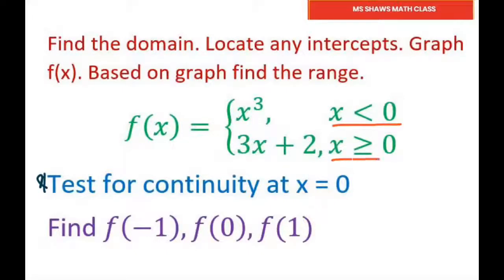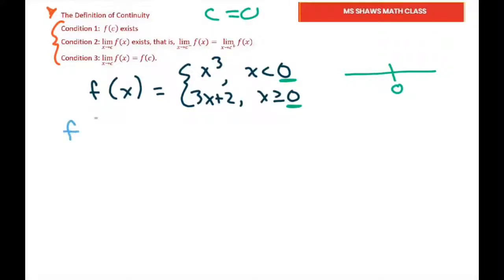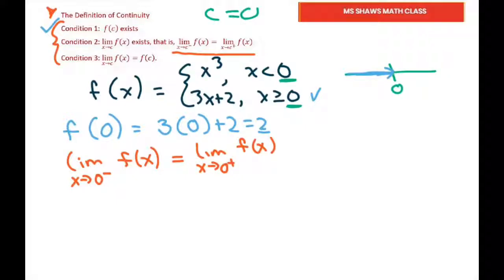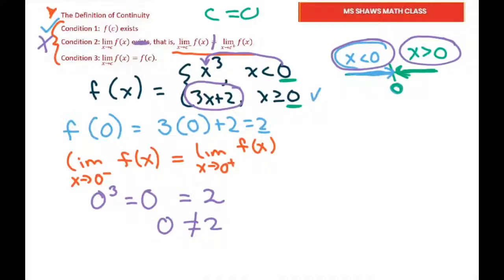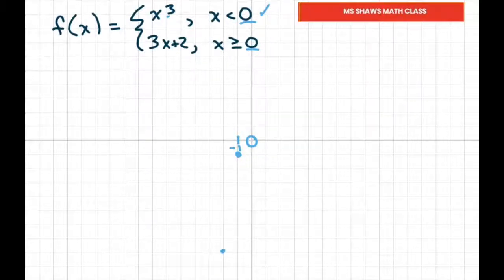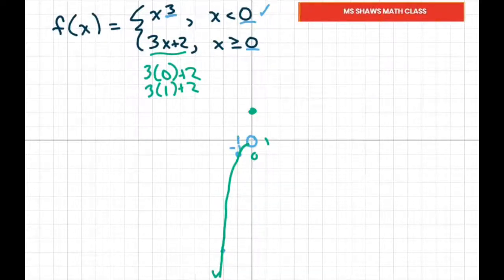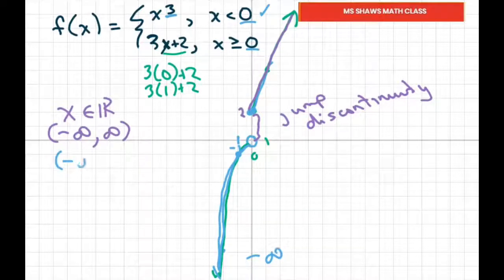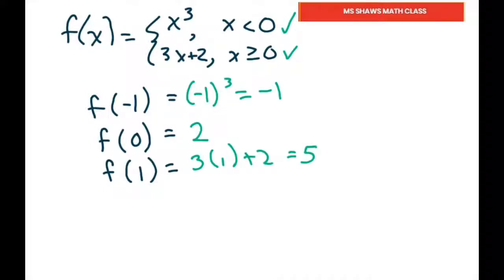Graph a Piecewise Defined Function. Find Domain, Intercepts, Range. Test For Continuity x=0